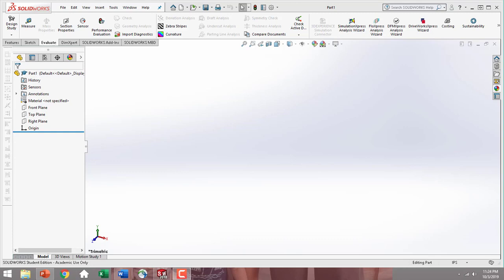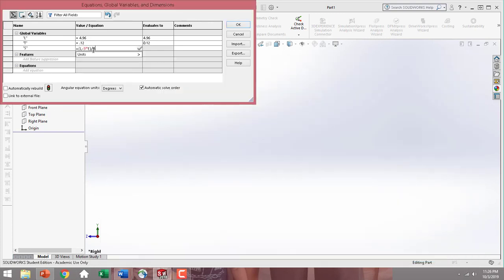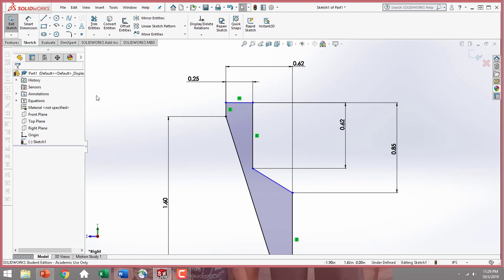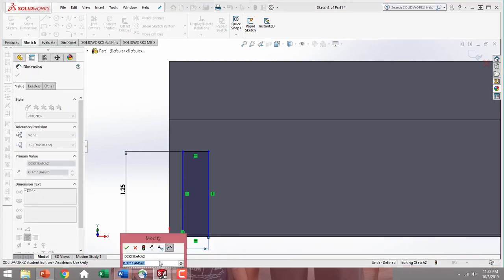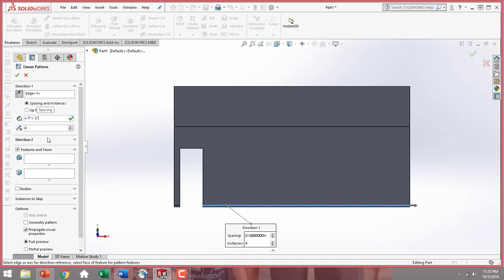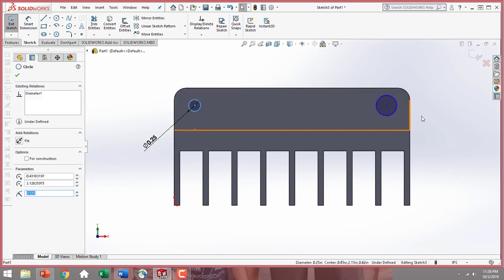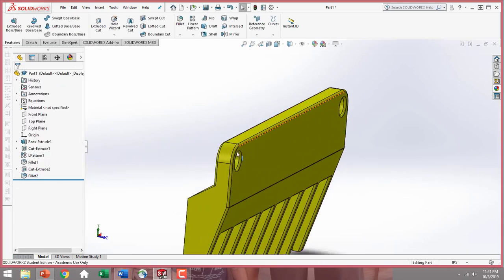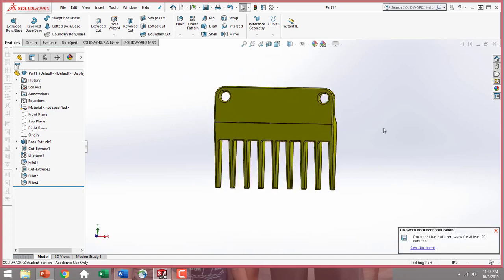Trimmer Head Lec Work Assignment Tutorial